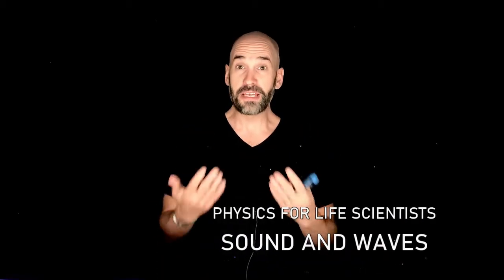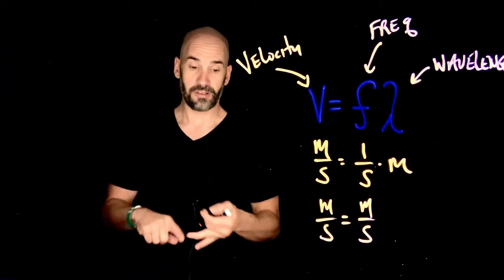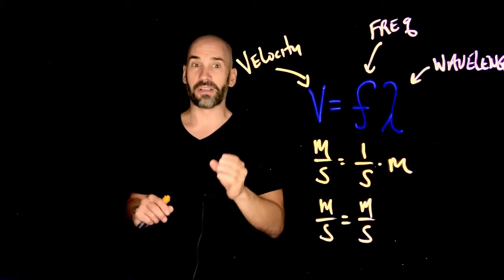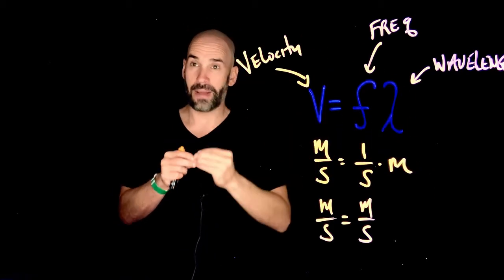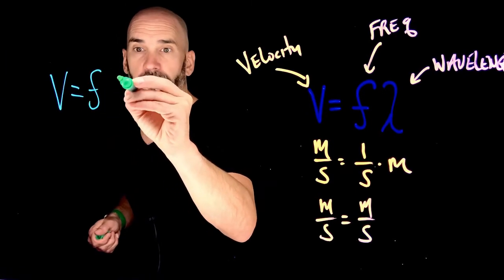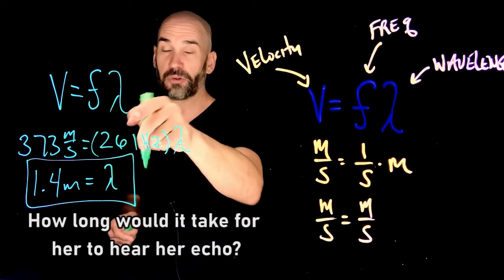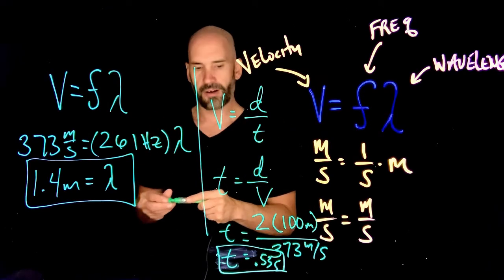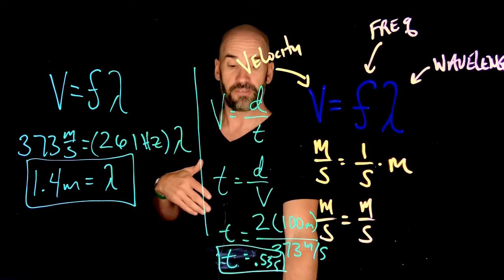Sound and Waves: Speed of Waves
In this video, we will introduce one of the most powerful equations in physics—the wave equation. Whether you are talking about sound waves, or light waves, or waves on a guitar string, the wave equation governs the relationship between the wave's speed, frequency, and wavelength. You will learn how to use this relationship to deepen your understanding of the many types of waves in the universe.